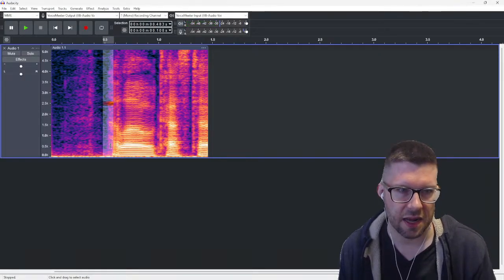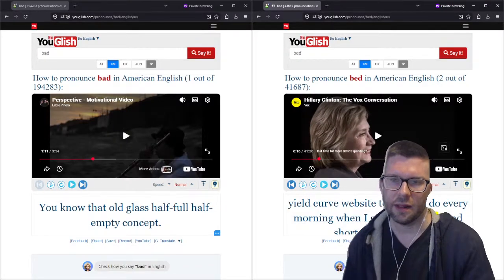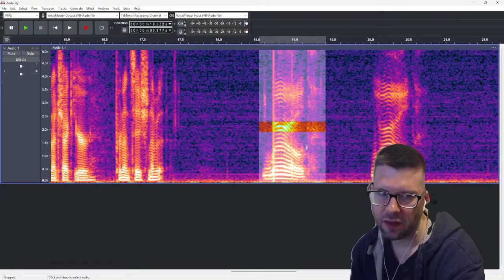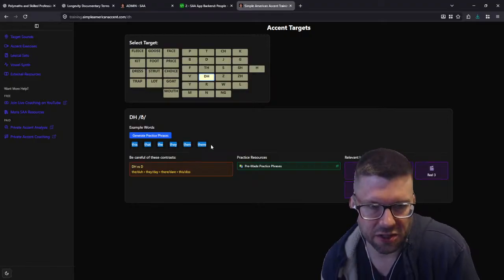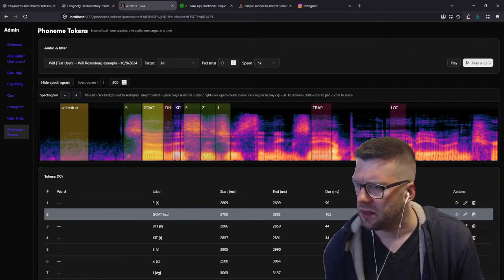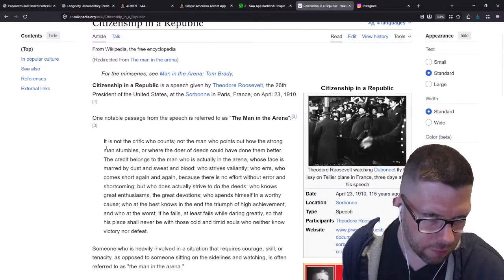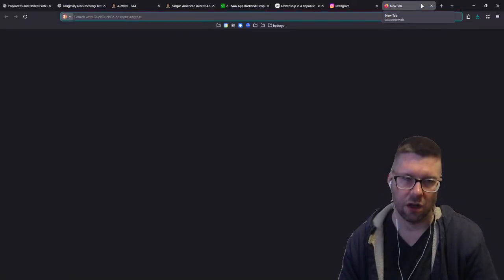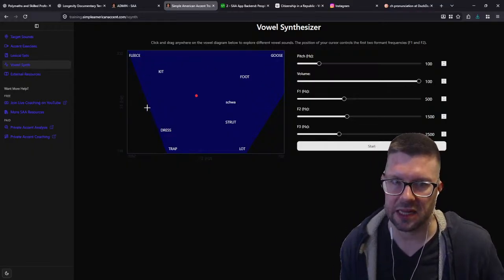Live American Accent Coaching for Brazilians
Want private coaching?